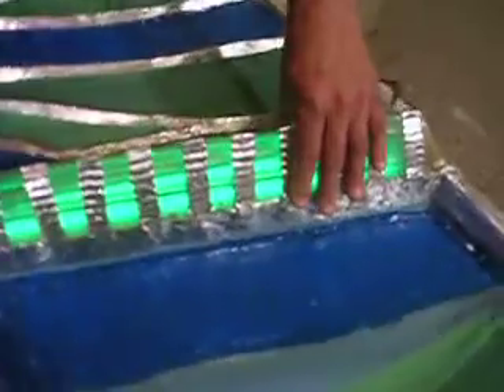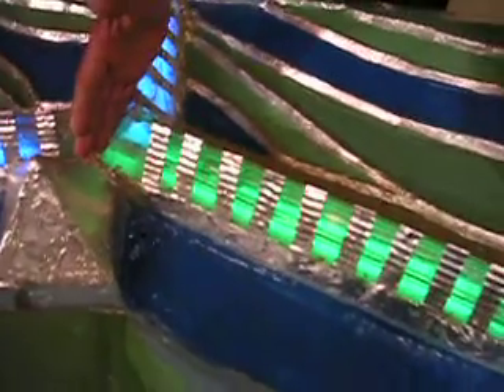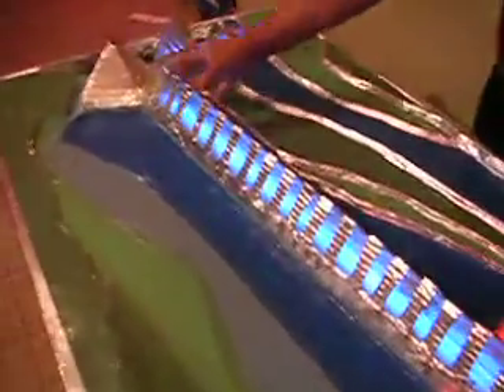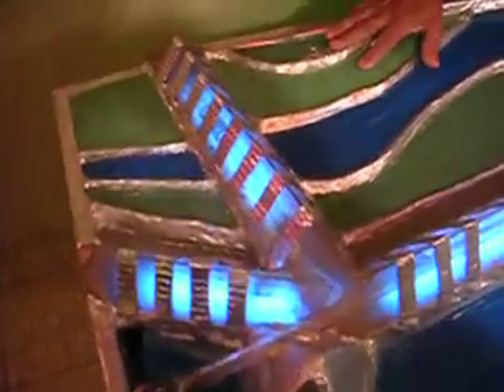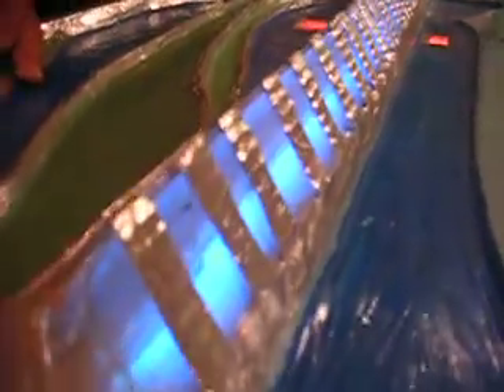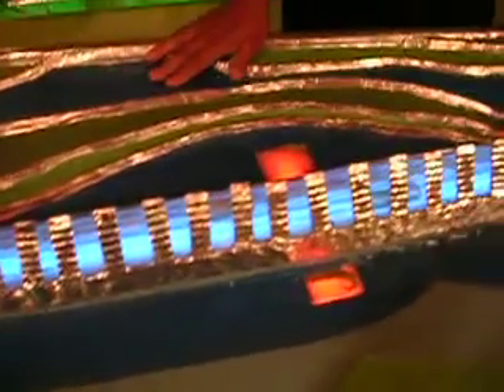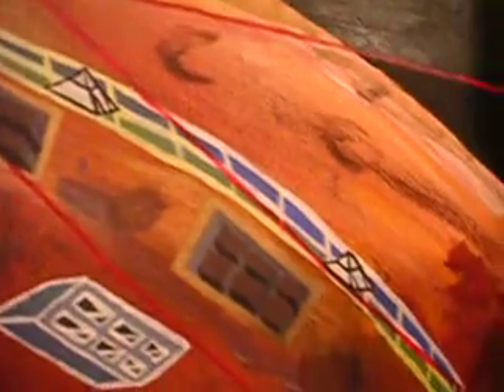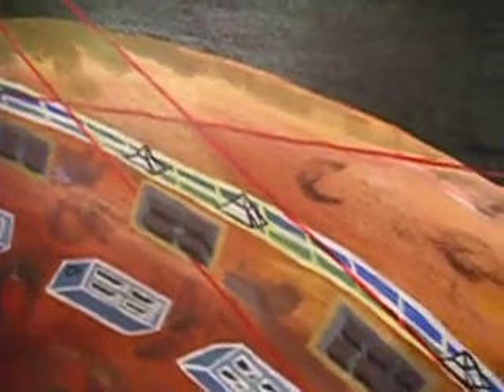300+ mph High Speed Prototype Car Tunnel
Like the tunnel systems on Mars this is a prototype system made by Greg Zanis inventor of

Electric Car The Dream Car - Dreamcar123 With energy prices going through the roof, it's time to consider what we can do about it. Dreamcar is a practical auto concept that is using existing technology adapted to it. With our Dreamcar we are putting 80 batteries into a single auto frame that will have a lot of energy storage. This auto frame is built for one reason. To prove that this more batteries can make this car go long range. and the frame is made to hold this amount of batteries. The frame wraps around all four wheels to protect them. This auto has a new power configuration that includes four independent electrical motors. Each motor will drive a single wheel. This motor design is made so that it fits into the hub of the wheels. The motors are fixed onto the frame and do not include a steering system. There will be no more rack and pinion no tie-rods, no power steering system, no pumps or belts. Instead, there will be a joystick for steering. This is much like a bobcat bulldozer. The faster the motors go on one side makes the car turn. This auto will be able to turn around on a spot. Making turning in tight places easy. They also show the completed auto. The body is made of 1/2" thick Luxon bullet-proof plexy type glass. This car has been built for maximum protection of the driver. This is the new NASCAR-type frame and cage that is now being used. The driver is in the center of the car to protect him from any side impact. there is also a nosecone made of thick steel bars and Luxon. The car has been called "Like a space-ship." at night the body (white) is lit from the inside to make the car very visible for safety. A dreamcar can be seen going in any direction. We could go on explaining this auto for a long time so instead we are now building the DREAMCAR.